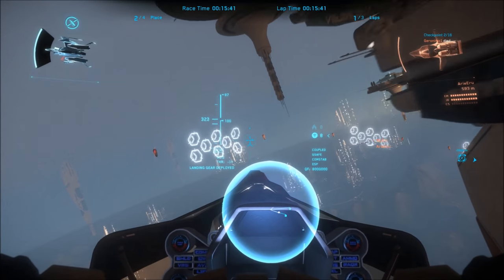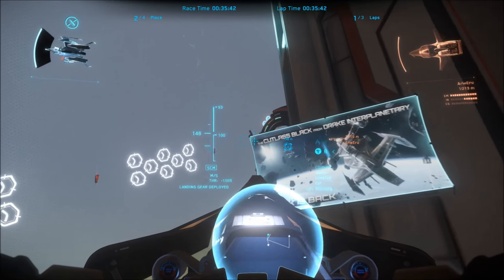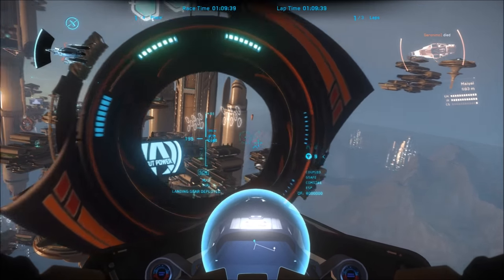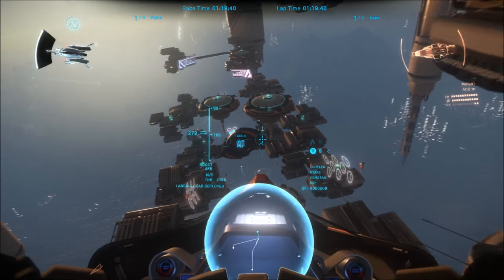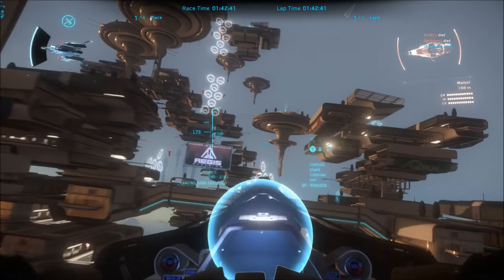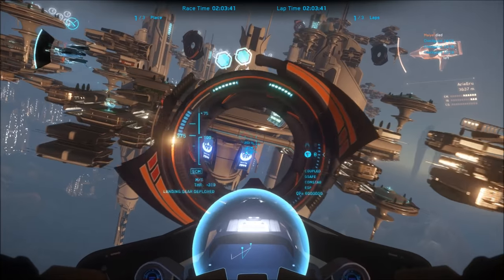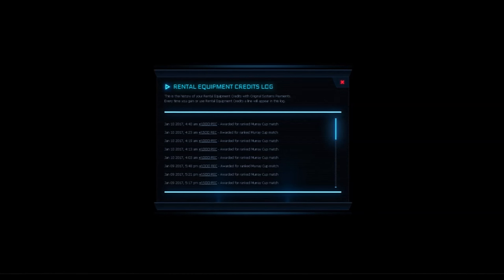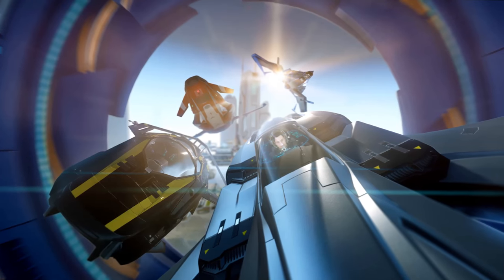Star Citizen 2.6 - Fastest Way to Get REC Right Now...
I wanted to highlight this, as some feel it's an exploit/bug, and others see it as a legit method, but I haven't seen much coverage of it. I made 9,500 REC in 8 matches of ~3 min each, so about 25 minutes of time spent total.
Big thanks to Hasgaha for the awesome picture at 2:50.